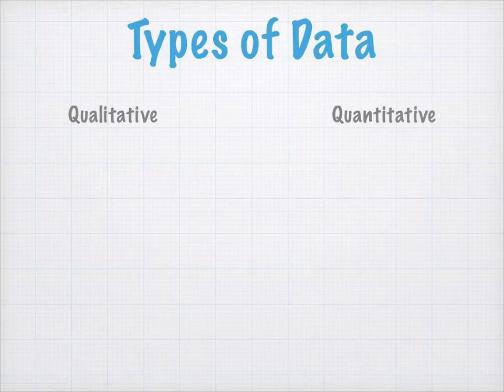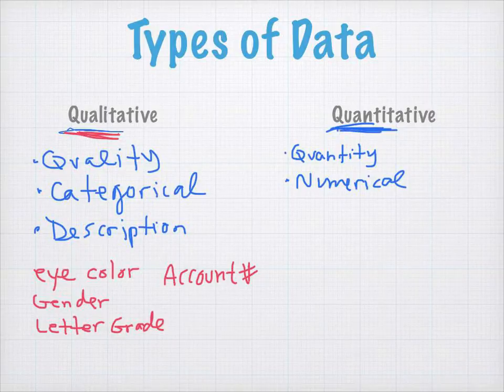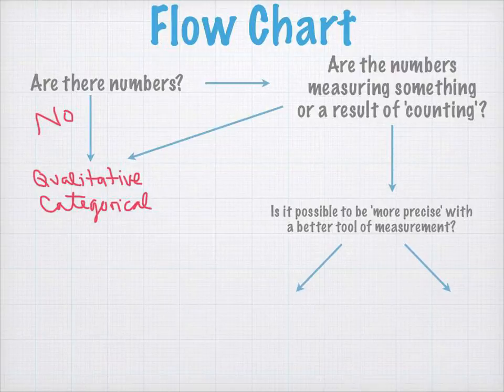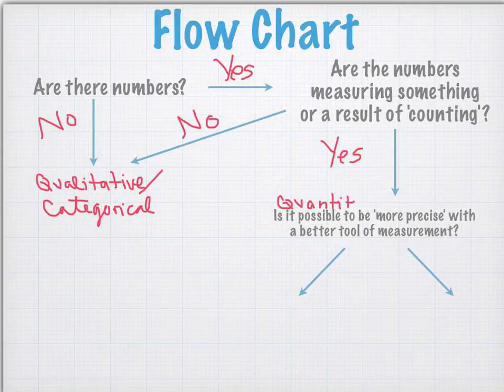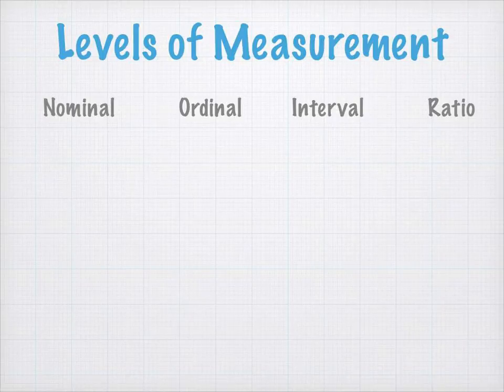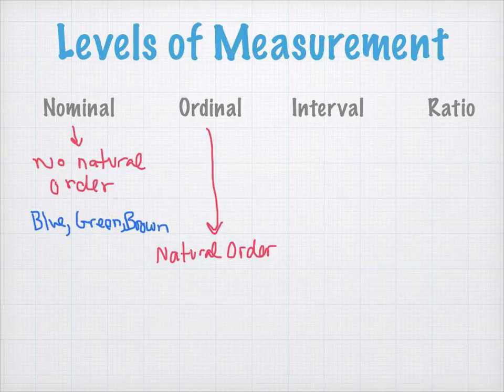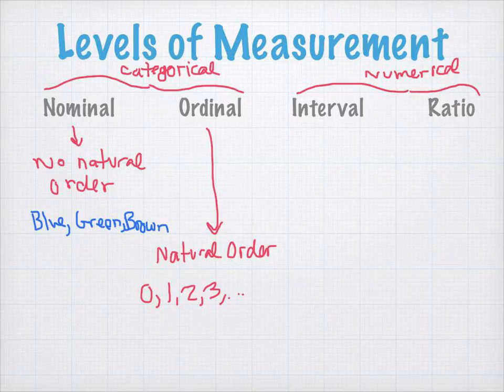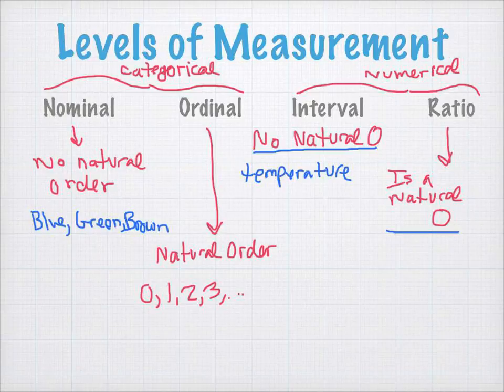Types of Data and Levels of Measurement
What are the various types of data?  What is the difference between continuous and discrete numerical data?  What are the four levels of measurement?